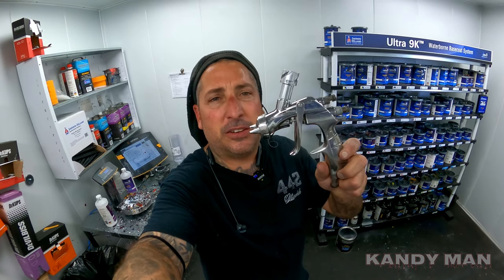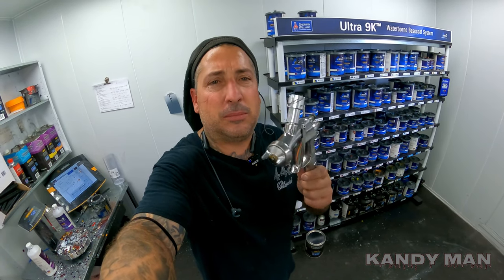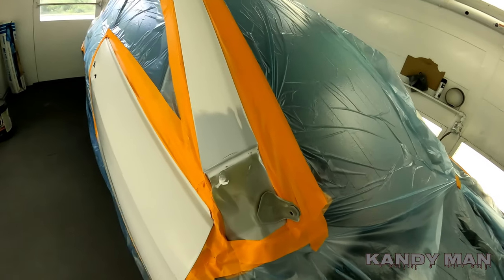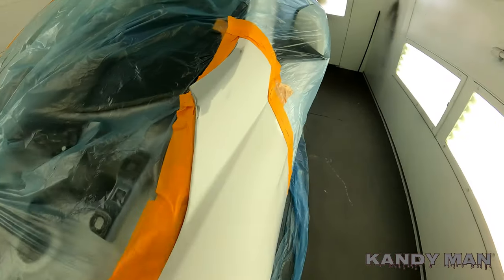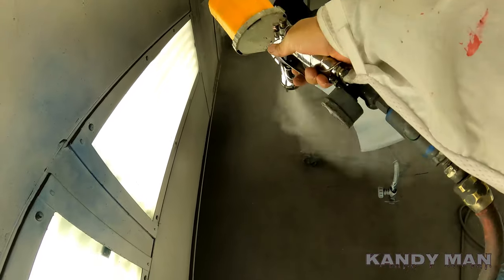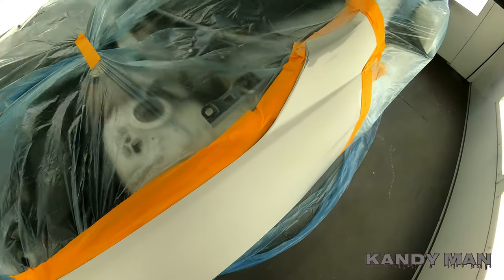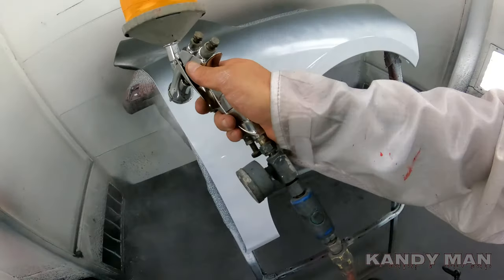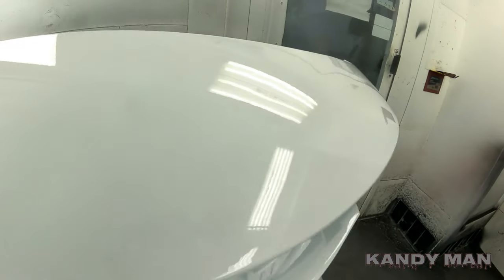IWATA WS 400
IWATA WS 400V